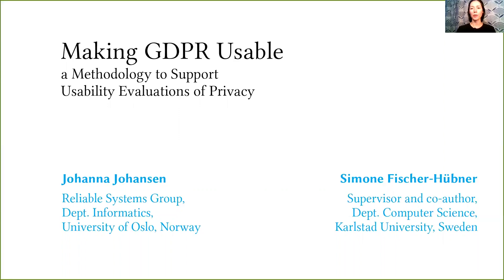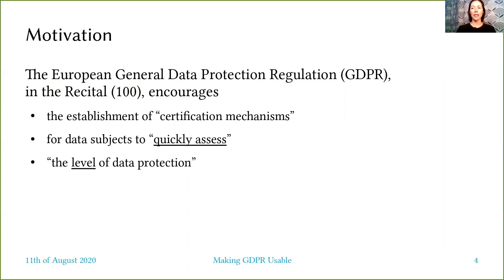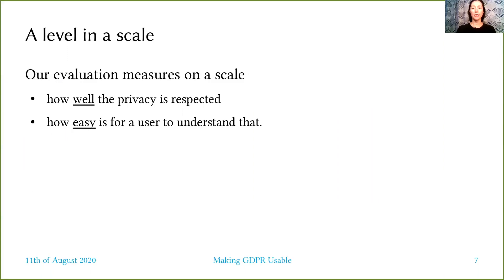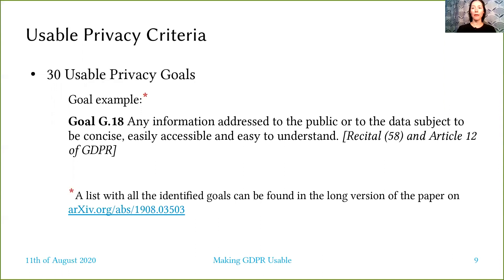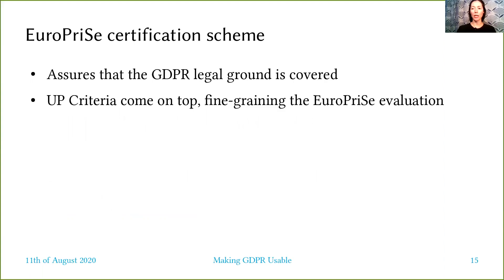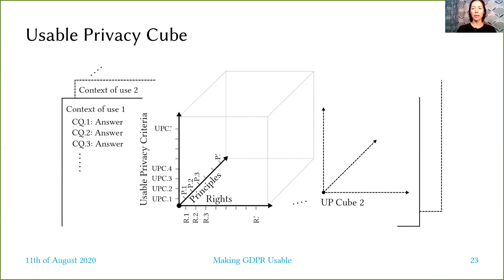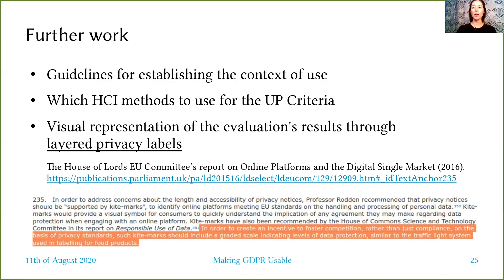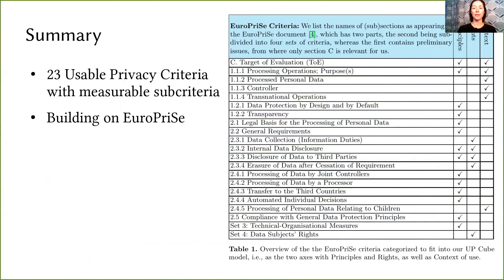Making GDPR Usable Lightning Talk SOUPS 2020 Johanna Johansen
Lightning Talk during SOUPS 2020 Symposium by Johanna Johansen about Making GDPR Usable .